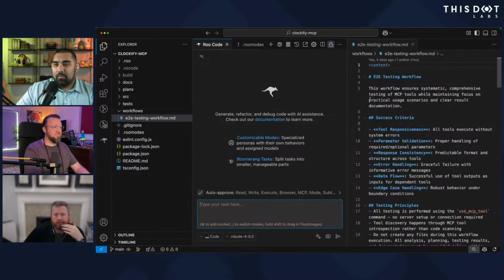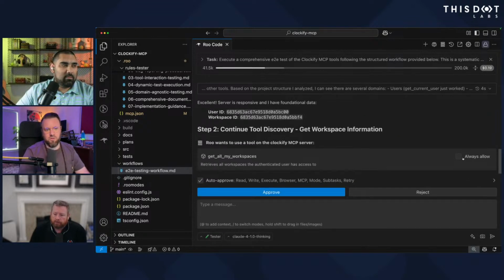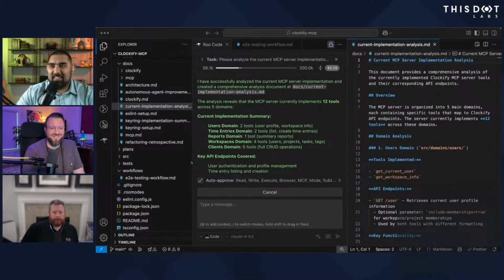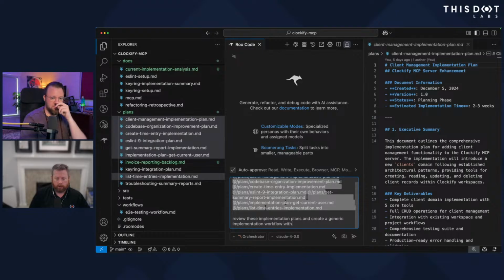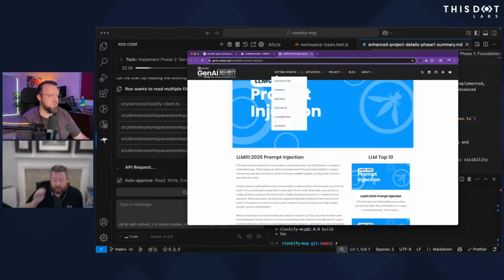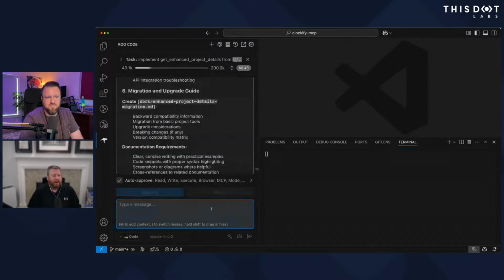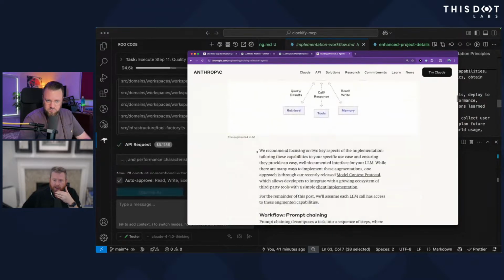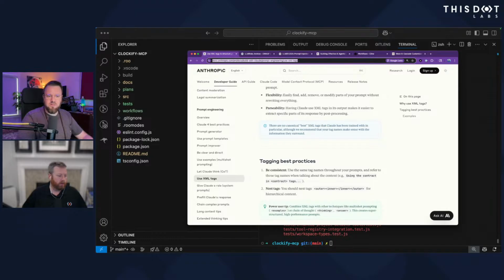AI Workflows Live Coding